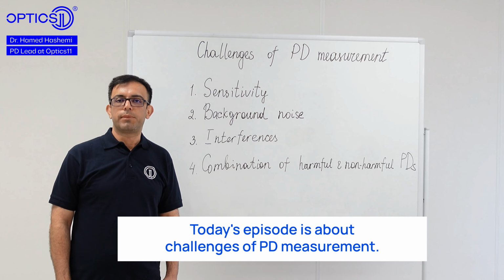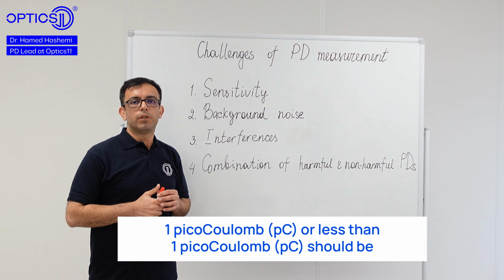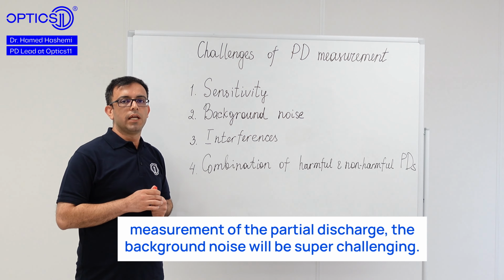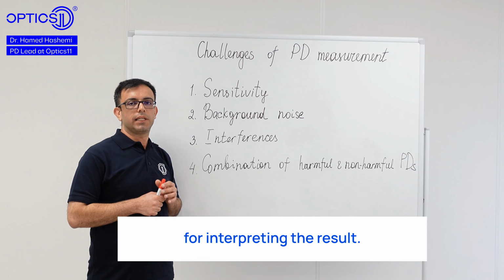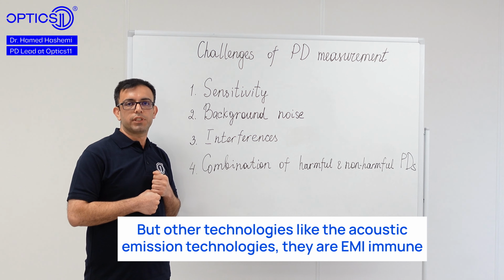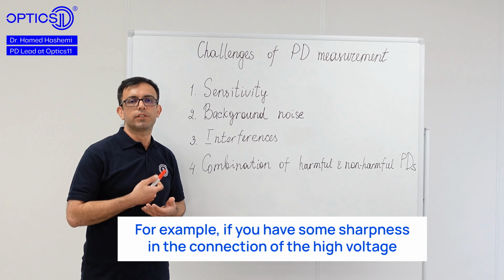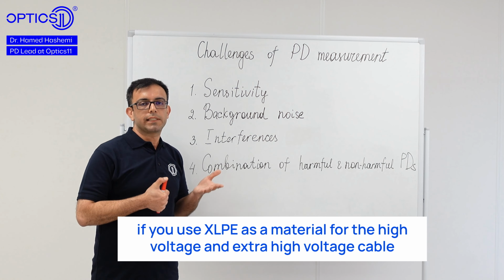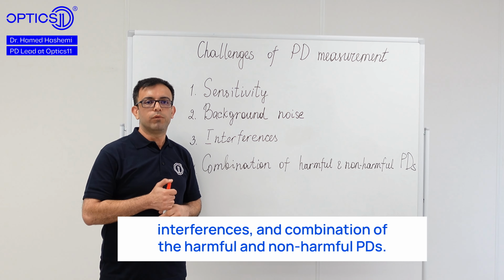Episode 15 - PD Academy - Challenges of Partial Discharge Measurement